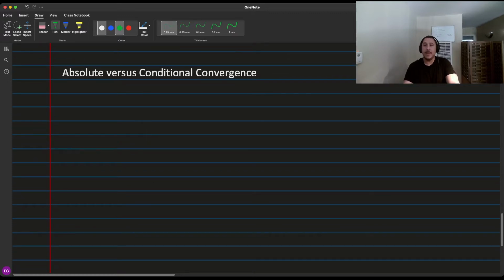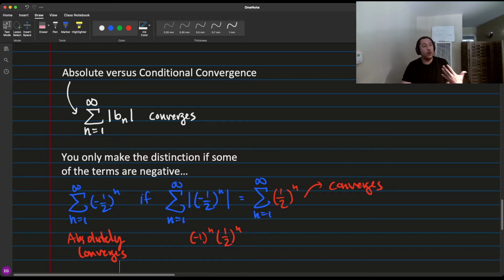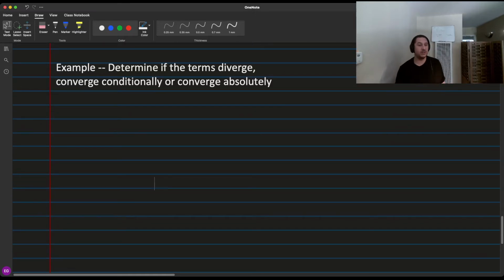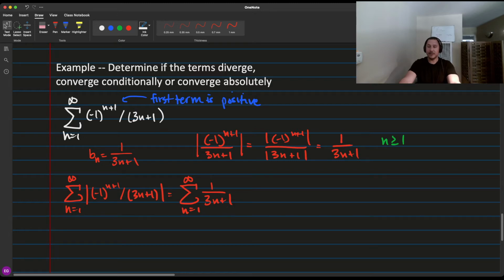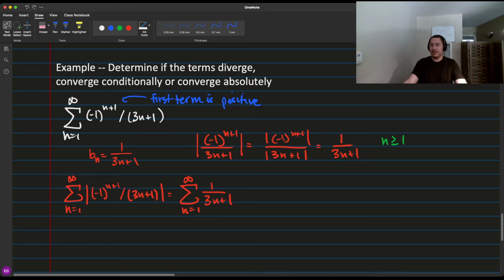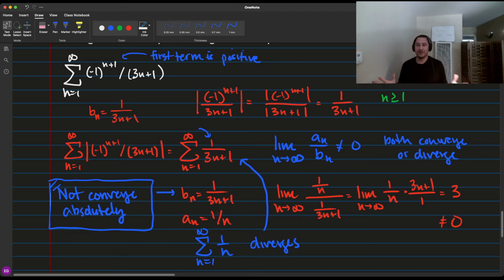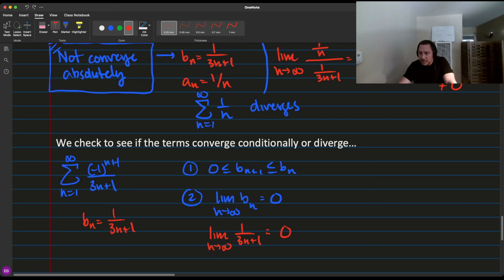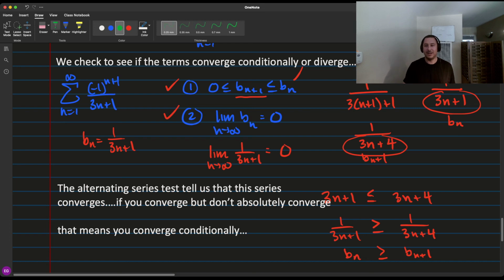5-5 Absolute convergence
Absolute convergence and the absolute convergence test.